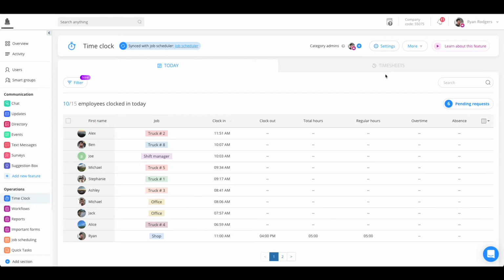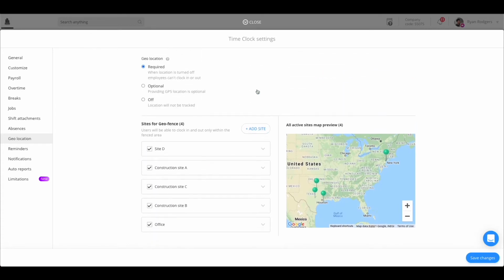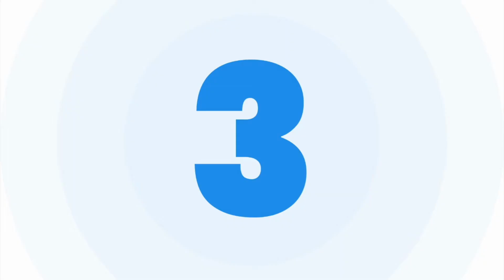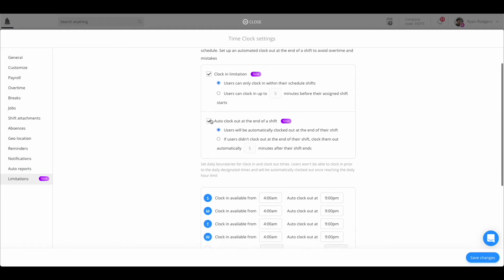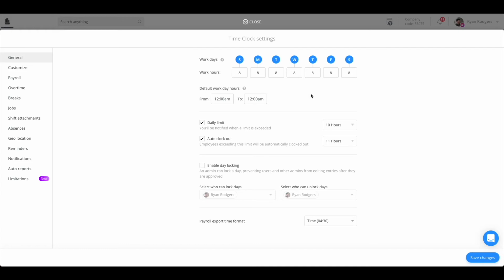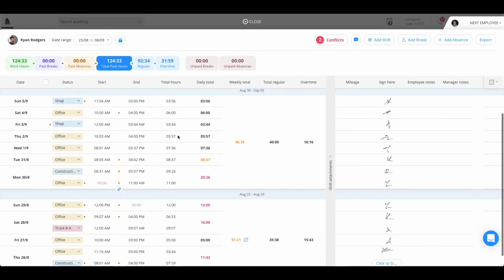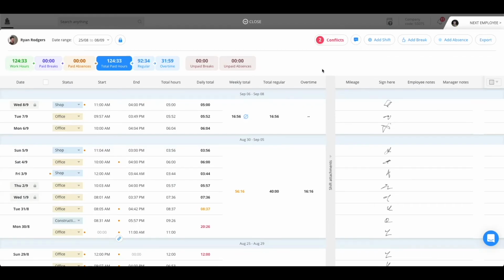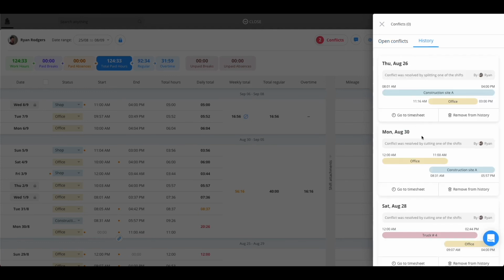Connecteam | 5 Must-Have Capabilities | Time Clock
In this video we go over the 5 Must-Have Capabilities that every single person should know about in regards to our Time Clock feature!